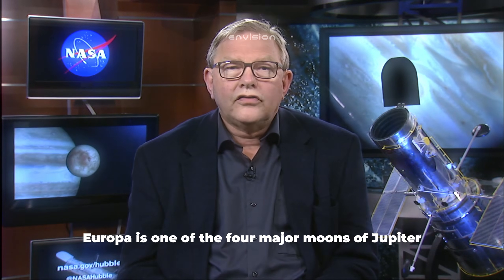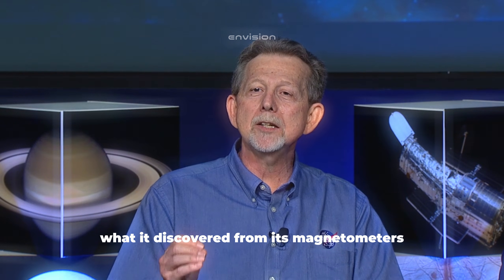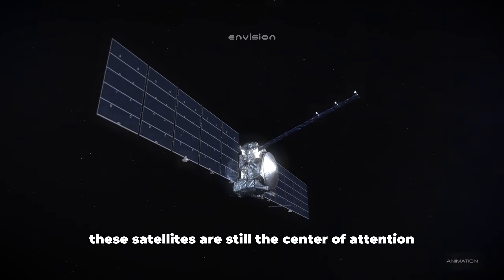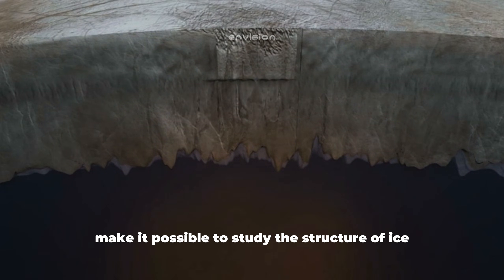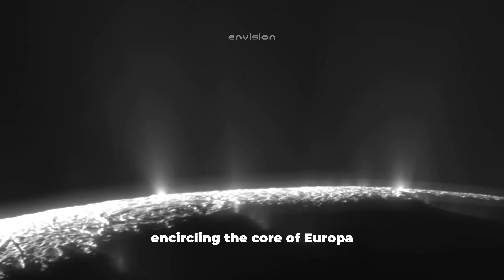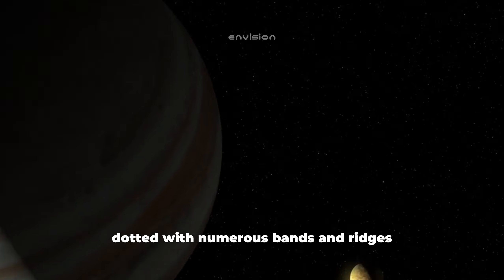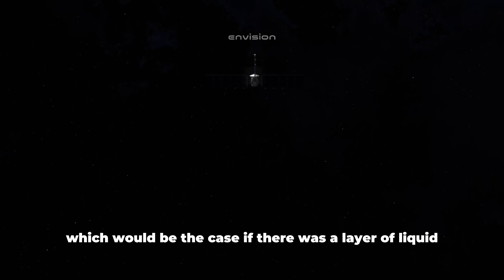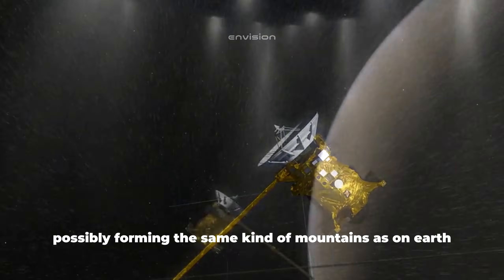NASA Just Found Signs of LIFE Beneath Europa’s Ice — And It Changes Everything!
Beneath Europa’s frozen surface lies an ocean deeper than any on Earth — a world shrouded in mystery.
NASA’s latest data suggests something extraordinary: chemical signatures that could point to biological activity beneath the ice.
If confirmed, this changes everything we know about life in the universe. Could alien organisms be thriving in the dark waters of Jupiter’s moon?
In this video, we explore the evidence, the science, and the mind-bending implications of what NASA might have just discovered.

Credits:
NASA